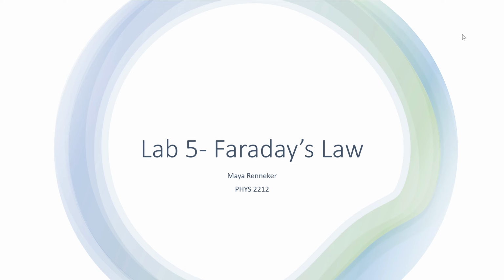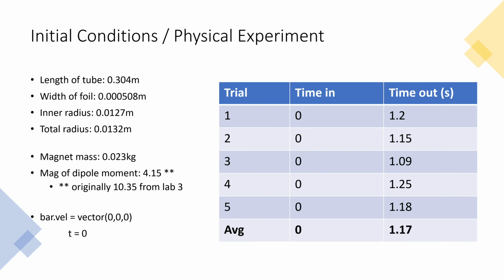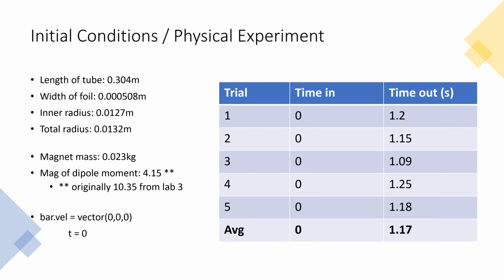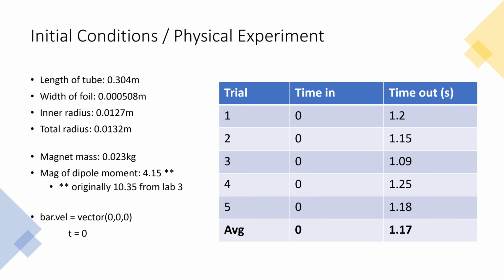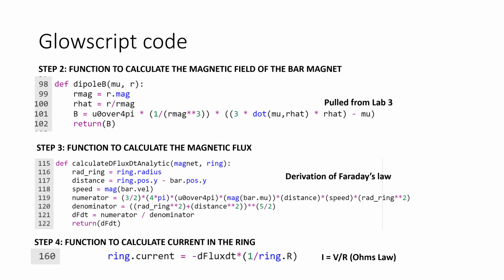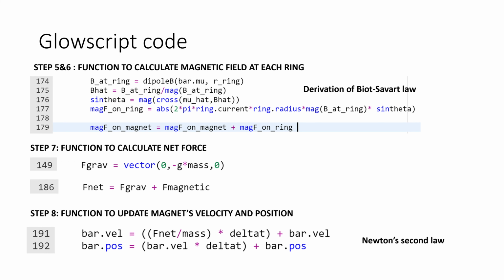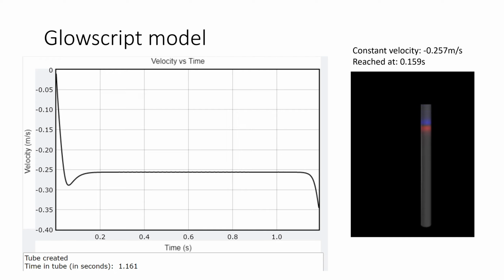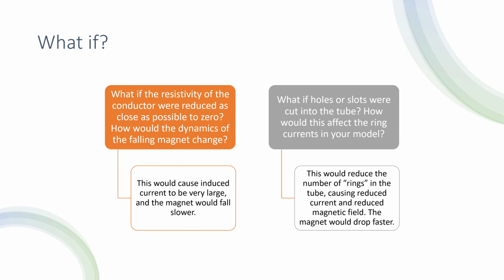Maya Renneker- Lab 5 PHYS 2212